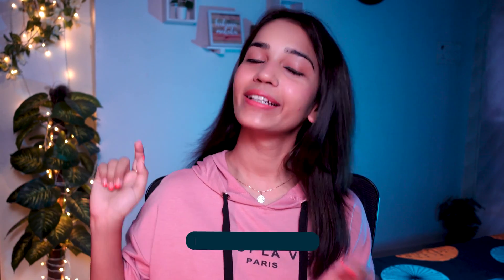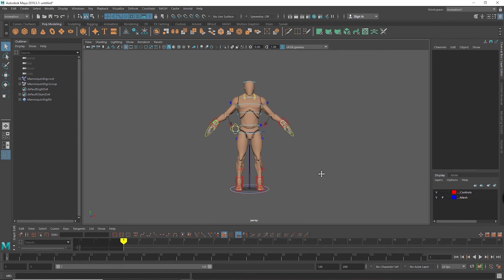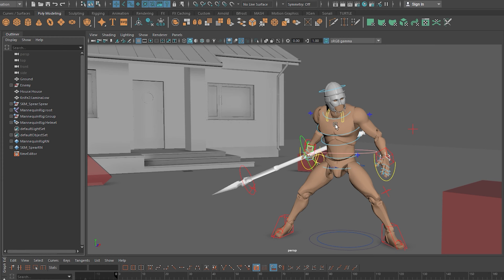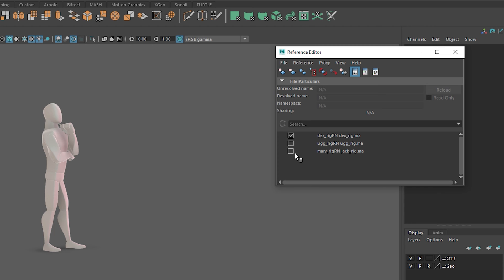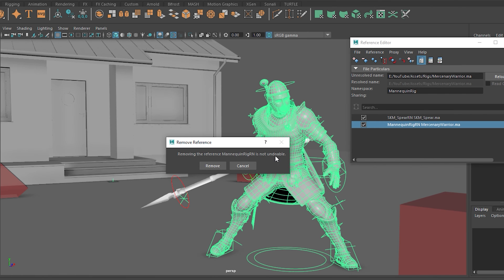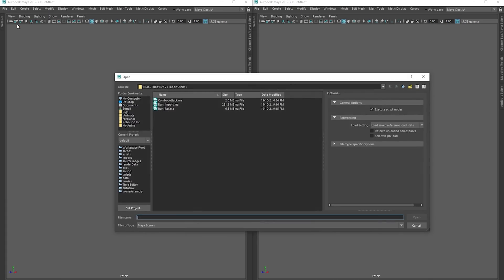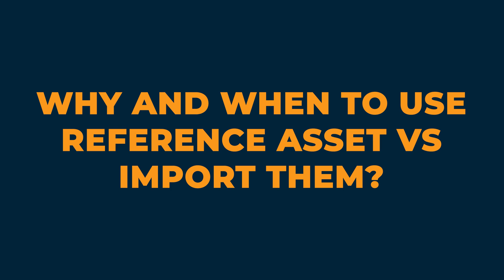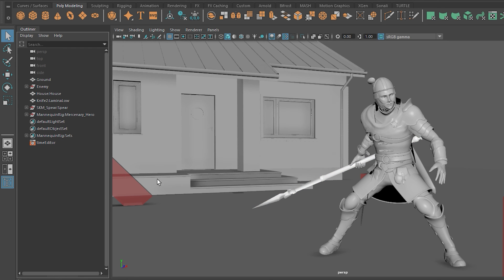FILE REFERENCING in Maya - All you NEED TO KNOW | Sonali Singh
When I was first introduced to File Referencing in the studio that I was working in, I couldn't believe what I was missing out on. Ever since that day, I have always used it while Animating in Maya. Watch the video and you'll know why you should also do the same.

Give this video a BIG THUMBS UP! It really helps me.

--LINKS---
--- GAME ANIM BY JONATHAN COOPER ---
★ Game Anim Book 01
★ Game Anim Book 02

★ Mobile Camera
★ Light Stand

---HELPFUL RESOURCES FOR ANIMATORS---
---GAME ANIMATION---
If you wanna learn the ins and out of Game Animations by Veteran Game Animator (Jonathan Cooper)
---ANIMATION---
If you wanna learn the basics of Animation from Legendary Disney Animators
★ Animator's Survival Kit
★ The Illusion of Life: Disney Animation

Video Chapters
00:00 - Intro
00:34 - What Is File Referencing in Maya?
01:50 - How To Reference an Asset File in Maya?
02:58 - How to Switch/Update a File Reference?
05:46 - Reference Editor and More Options.
09:32 - How is it better than Importing an Asset??
12:52 - Why and When you should Reference Assets vs Import them?

Hey Guys!

I’m Sonali Singh -  a 3D animator in Games. I’ve been animating professionally for the past 3 yrs now. In these past few years, I’ve learned a lot through some mistakes and a lot of hard work. Through this channel I want to share all that I’ve learned so far, be it animation, GameDev, Tips and Tricks for Maya, UE4, and much more.

I started this channel last year during the 2020 lockdown with a lot of support from Amaresh Beuria, who’s been a part of this channel from Day 01 and together our goal is to create the best and most interesting experience for you guys, rather than another boring Tutorial video.

Later in 2020, we founded Rebound Interactive Pvt. Ltd. to take all this to a different level, where we provide Consultancy, Animation, and Rigging Services to Different Studios across the globe and help them achieve their vision with our expertise in UE4, Maya, etc.